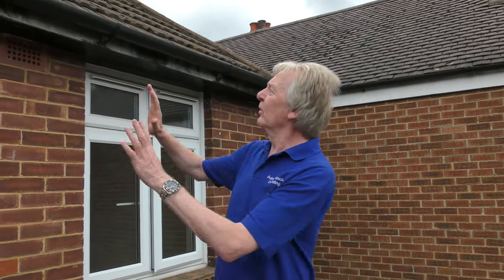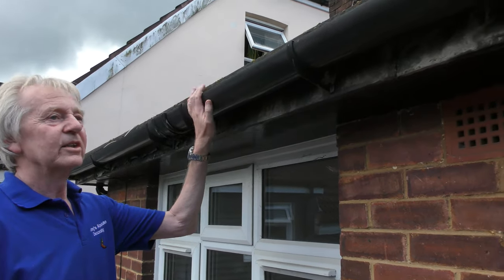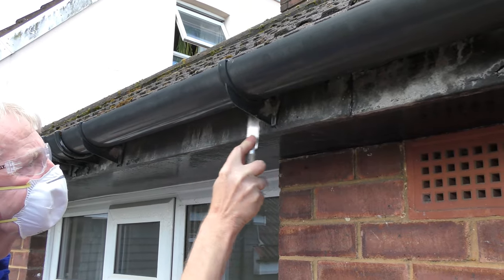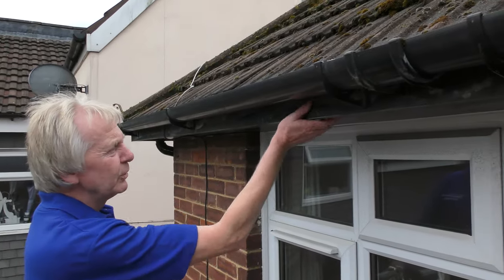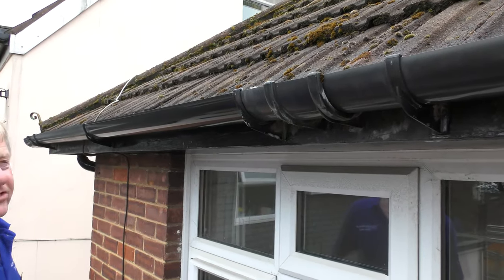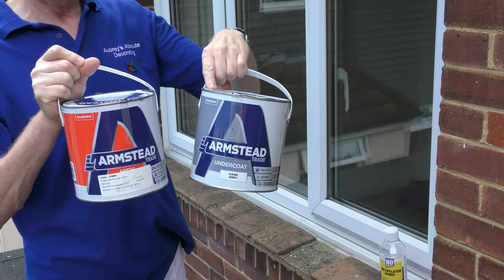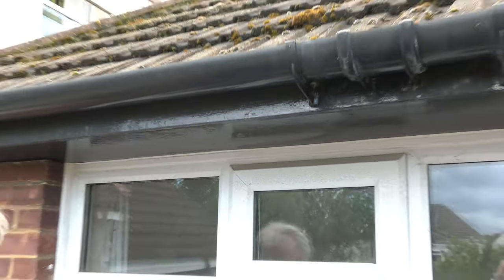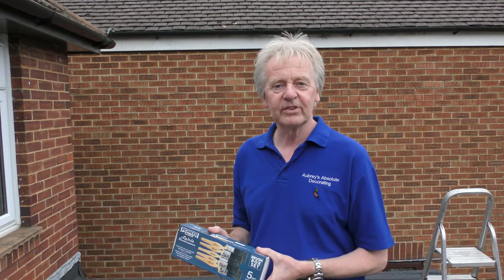How to Paint Fascia Boards and Soffits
Links to tools and equipment used in this video:

3 Ring dusting brush
Decorator’s sponge
1” Scraper
120 Grade aluminium oxide paper
2 Pack wood filler
2.5L Plastic paint kettle

How to paint facia boards and soffits. Aubrey describes all the equipment required and gives step by step instructions so that you can confidently achieve great results.